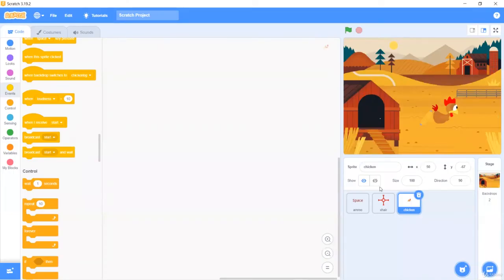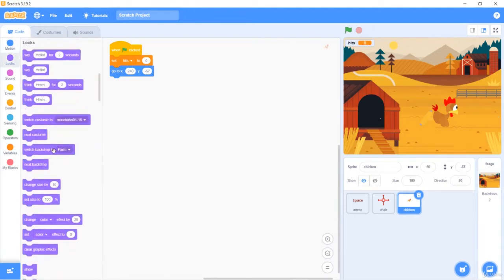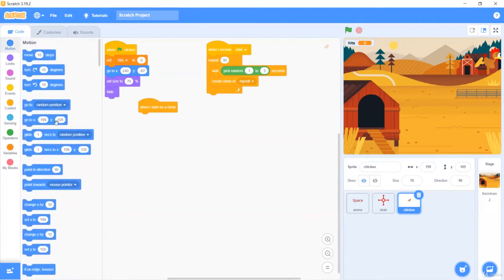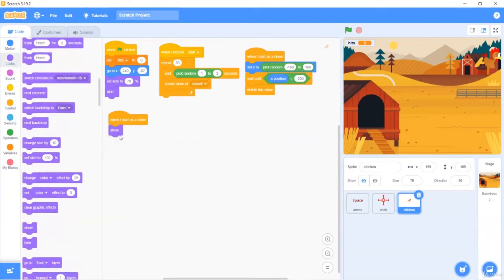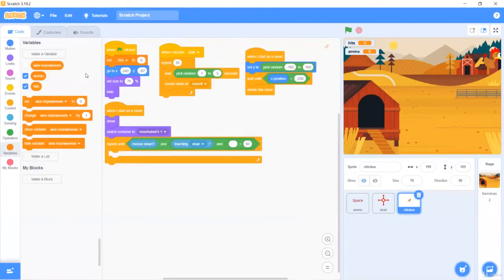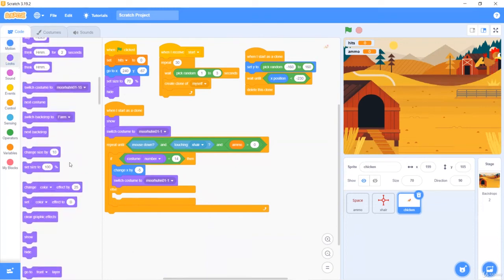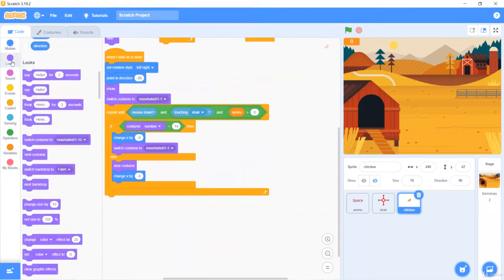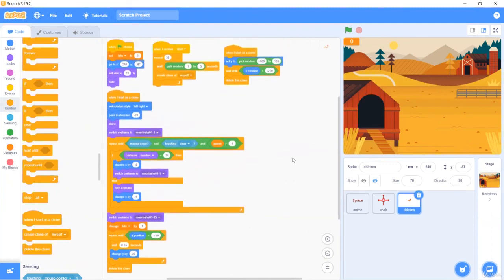03 Chicken Sprite Setup